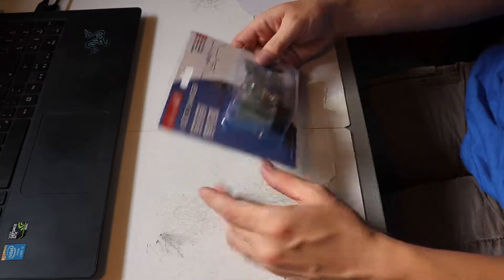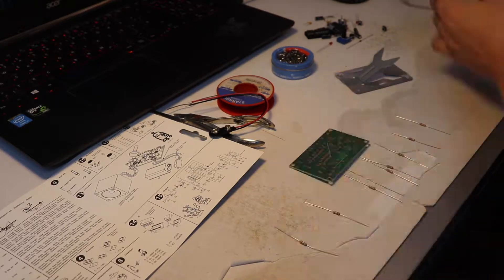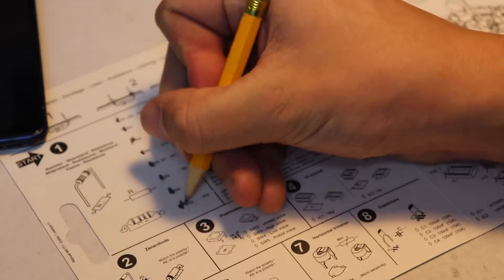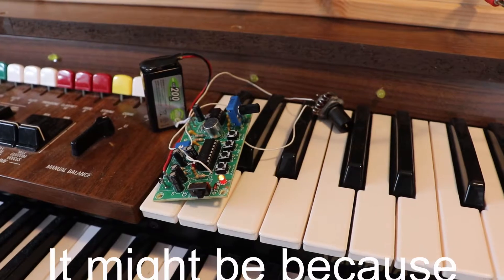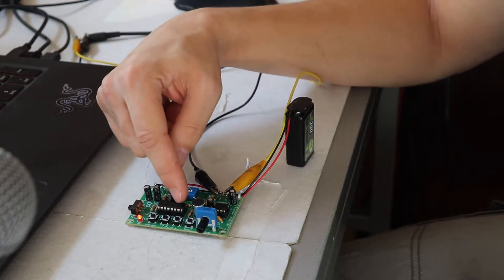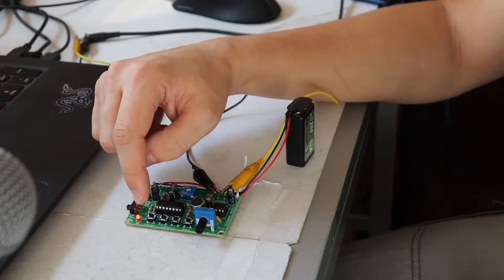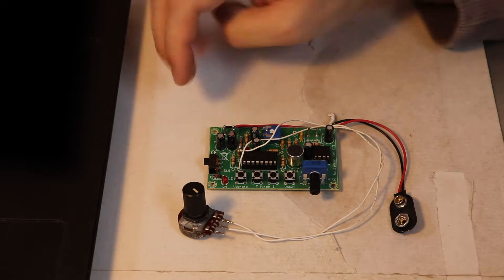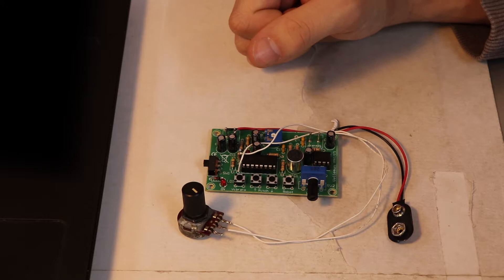Velleman Voice Changer Kit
A look at the velleman voice changer kit, using an HT8950A chip.

Follow me for more videos about music, synths and electronics.